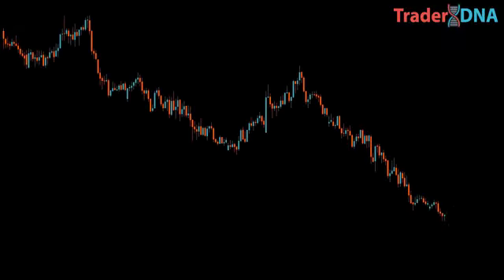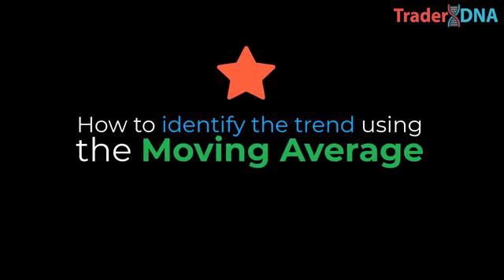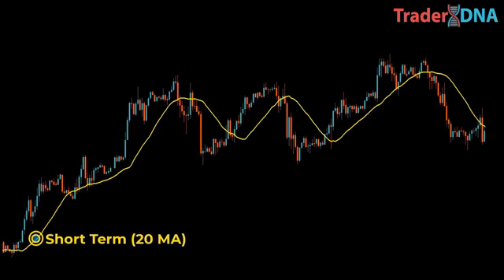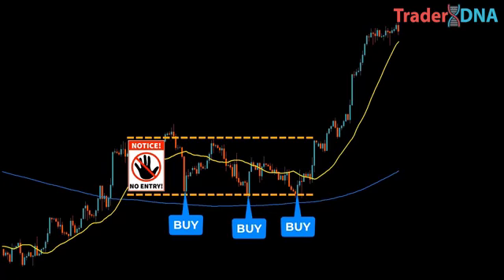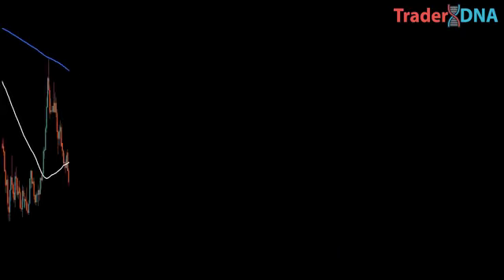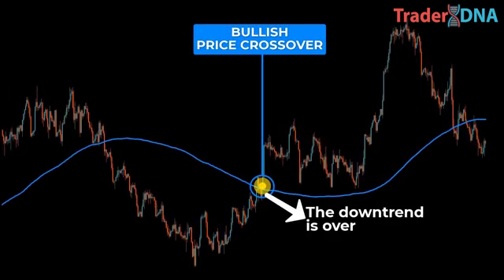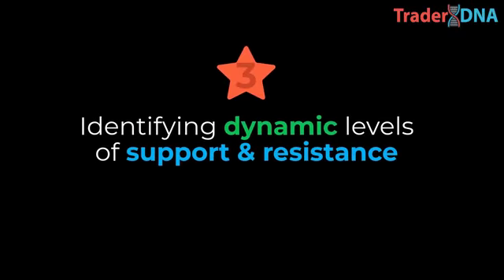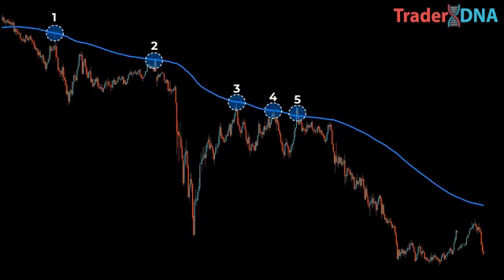Moving Average Strategy Will Make U PROFITABLE INSTANTLY-TRADER DNA ORGINALS EDUCATION PURPOSE ONLY